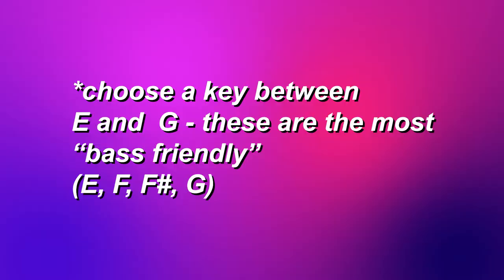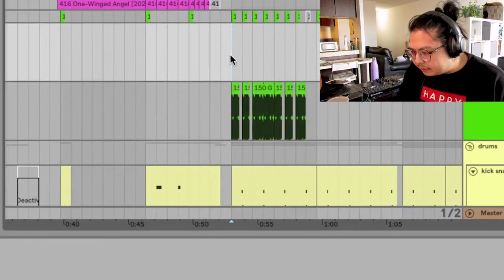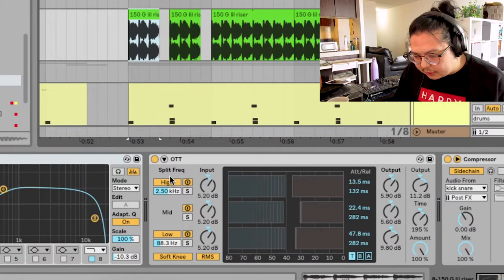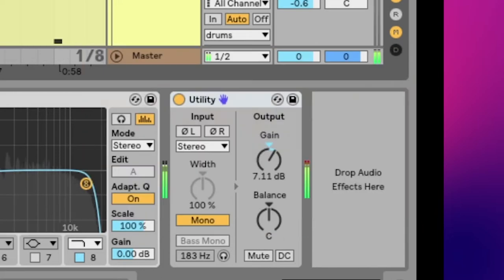Final Fantasy 7 but remake it for rave babes | how to dubstep (Disciple, Never Say Die)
sephiroth mind controlled me and made me do this

EXCLUSIVE early videos, project files, presets and more for TRUE HOMIES

GEAR LIST (my personal recommendations!)

Audio Interface:
MOTU M2

Speakers:
KRK Rokit 5
Yamaha HS5

Headphones:
BeyerDynamic DT770

Mics:
Shure SM58 Dynamic
Rode NT-1A